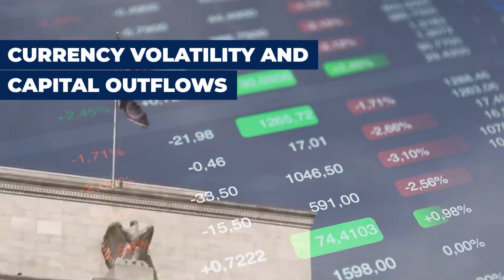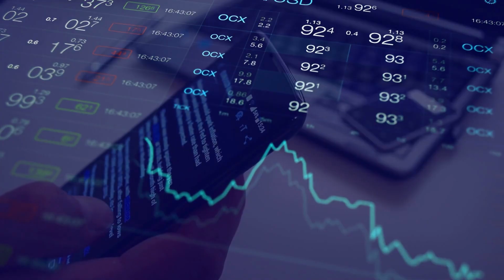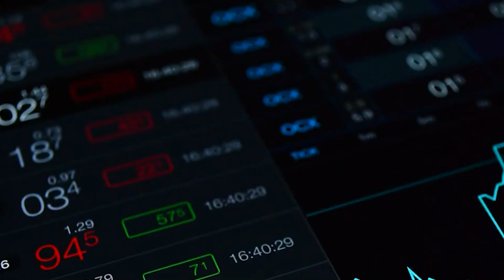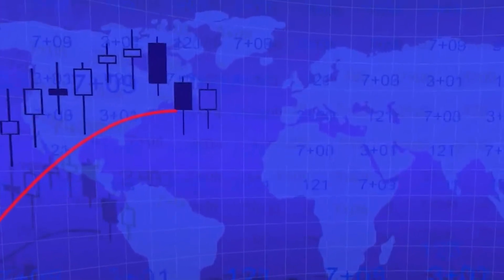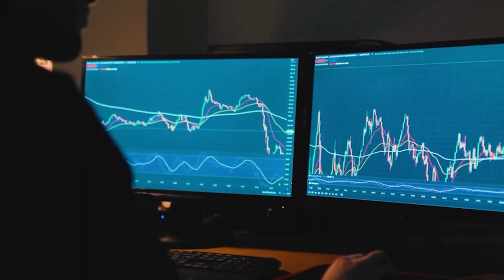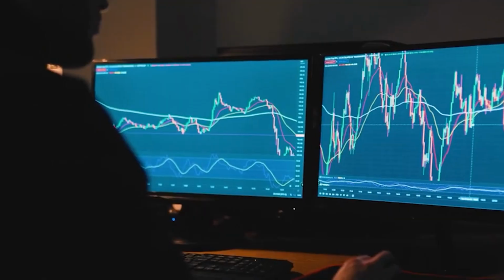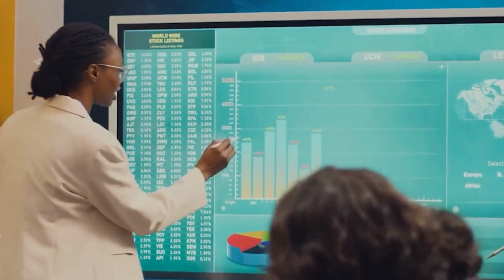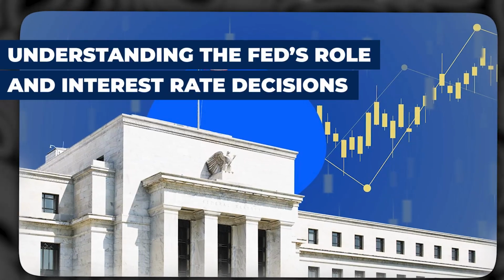Federal Reserve Rate Decision Impact on Developing Economies Explained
This video explains how interest rate decisions by the Federal Reserve influence developing economies around the world. It examines how changes in U.S. monetary policy affect capital flows, currency stability, inflation, and debt servicing in emerging and low-income countries.

The discussion covers key transmission channels such as global borrowing costs, exchange rate pressures, and investment shifts, as well as the challenges faced by governments managing external debt and economic growth. The video also highlights the role of international financial institutions like the International Monetary Fund in supporting countries during periods of tightening financial conditions.

Designed for educational purposes, this overview provides a clear and balanced explanation of why Federal Reserve rate decisions matter beyond the United States and how they shape global economic conditions for developing nations.